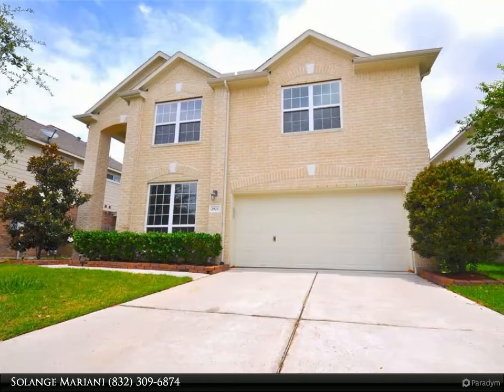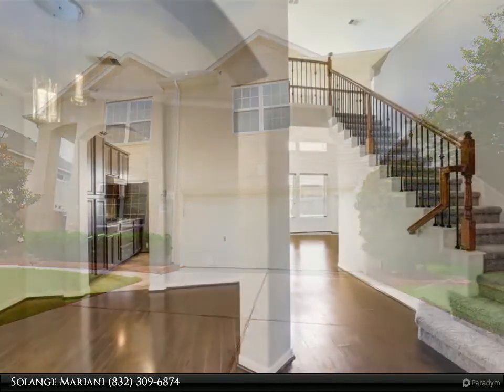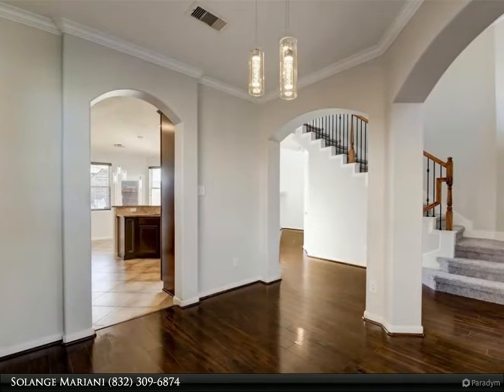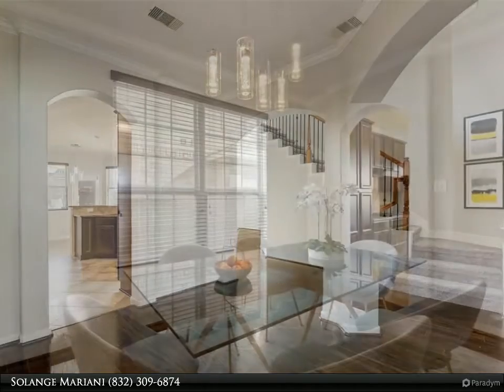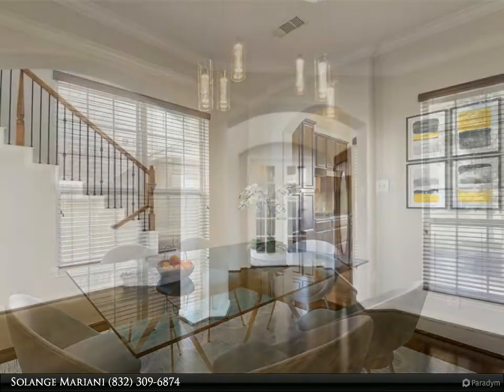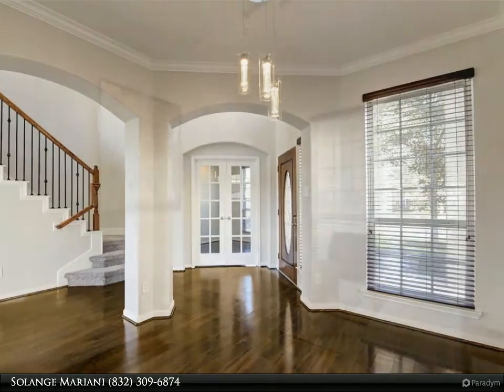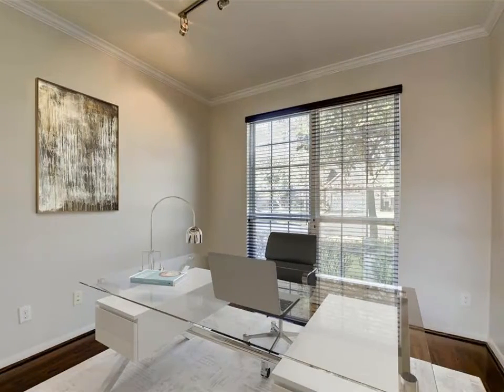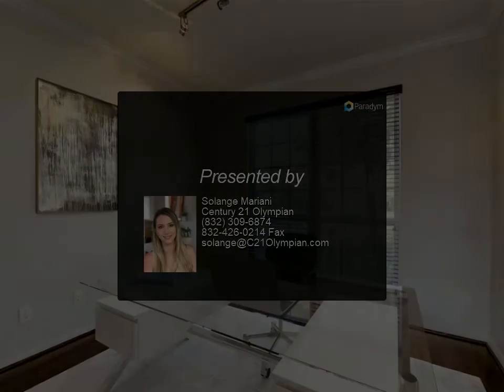Homes for Sale - 2921 Perdido Bay Lane, Pearland, TX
REFRIGERATOR, WASHER AND DRYER INCLUDED. AVAILABLE FOR IMMEDIATE MOVE-IN. NEW CARPET IN 2ND STORY, RECENTLY PAINTED IN NEUTRAL COLOR, NEW FIXTURES. Gorgeous 2 story, 5 bed, 1 bed down (not master), a study and 2.5 bath. Very well maintained. An excellent floor plan for a family, very spacious, soaring ceilings, abundant light throughout the day. In close proximity to Community Water park, Tennis Courts, Swimming Pools, Parks and Trails. Easy access to FM 518, Pearland Town Center and Medical Center. Room dimensions to be verified.

2 full bath, 1 half bath

Solange Mariani
Century 21 Olympian